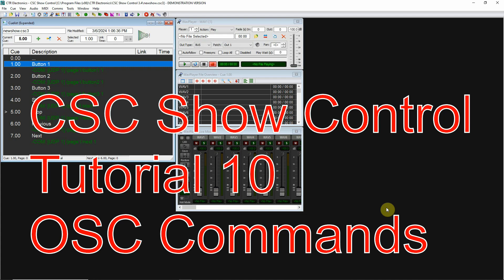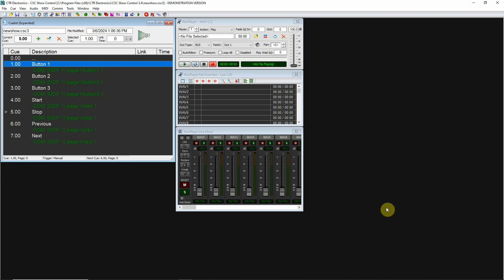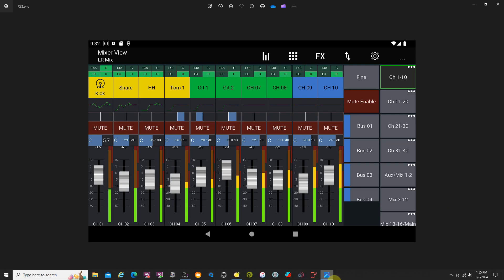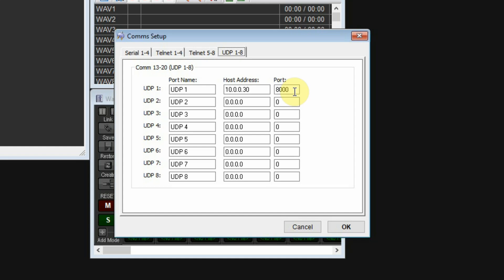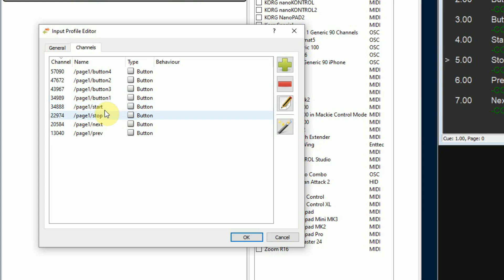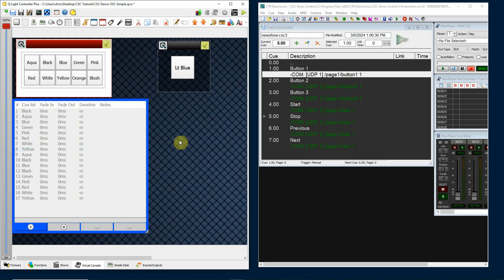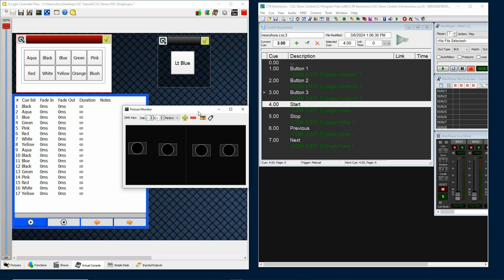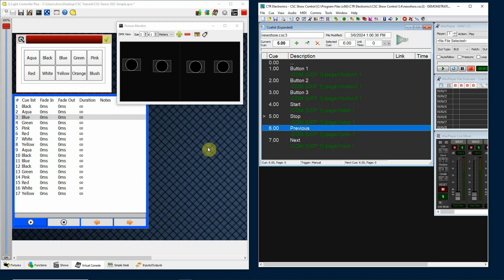CSC Tutorial 10: Sending OSC Commands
In this tutorial I explain how to send OSC (Open Sound Control) commands to other hardware or software as a facet of show control.
See this video for more in depth information about OSC:
CSC Show Control is an audio cue program which can also output Midi and OSC messages. It can be used to totally synchronize all aspects of a theatrical or other entertainment production by communicating with other audio, lighting or projection hardware and software. Using this software, one technician can literally run an entire show and all aspects of that show will  be coordinated by precise timing so that the end product is always the same performance after performance.
This is one in a series of tutorials where I explain how to use the software. You can find information about the software here: